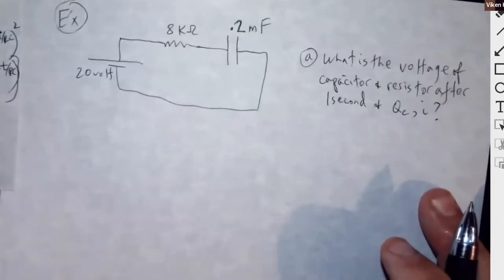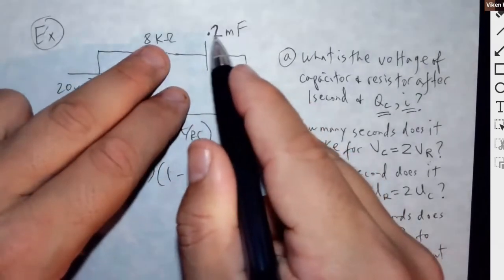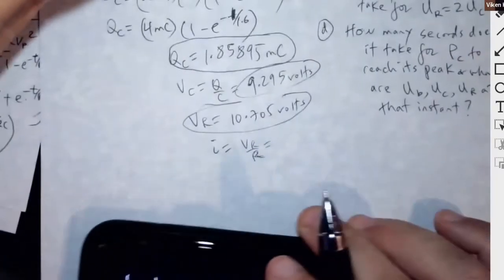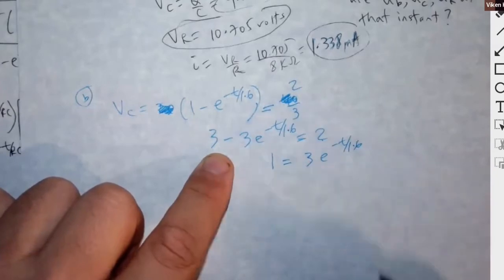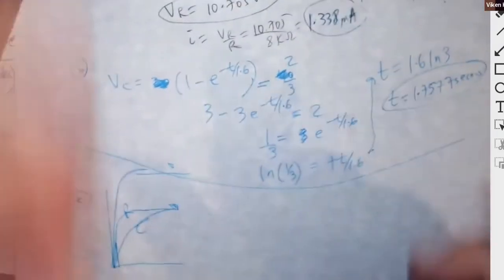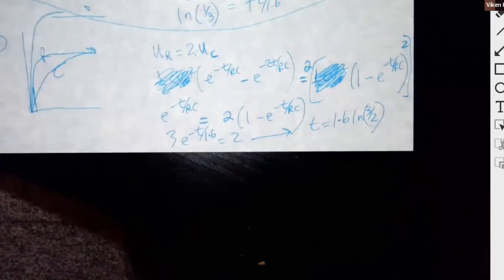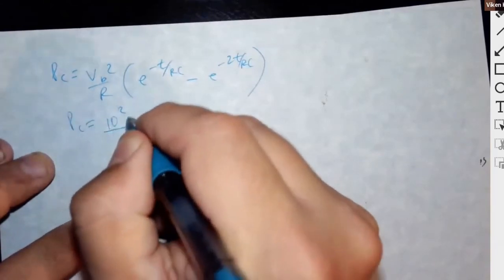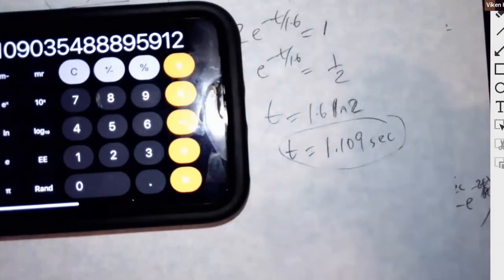RC Circuits Example 1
This video shows how to compute the Voltage of the Resistor and Capacitor at any time and to find out the Time it takes for any condition to be satisfied in a RC Circuit.